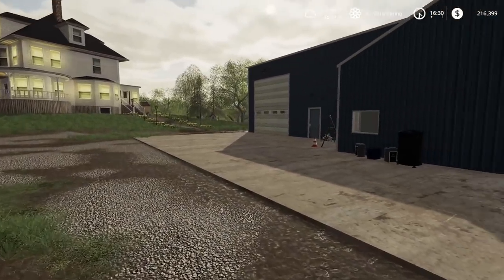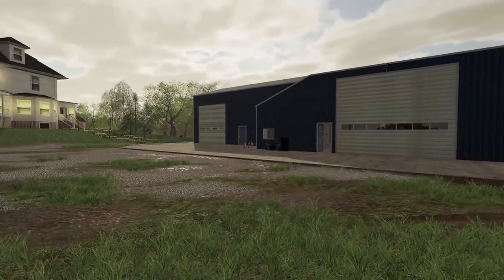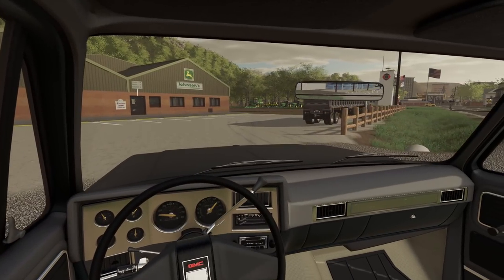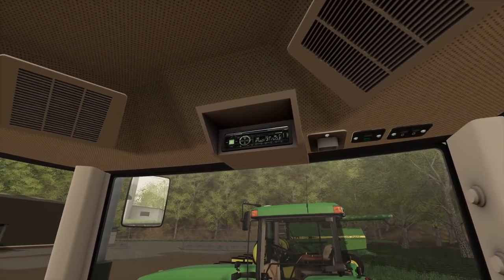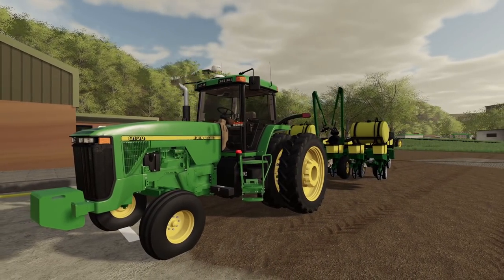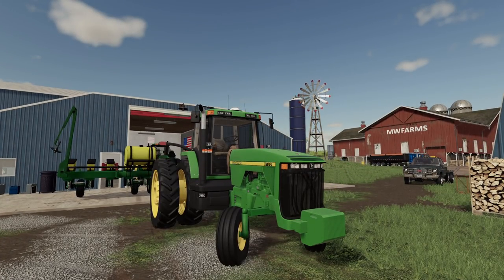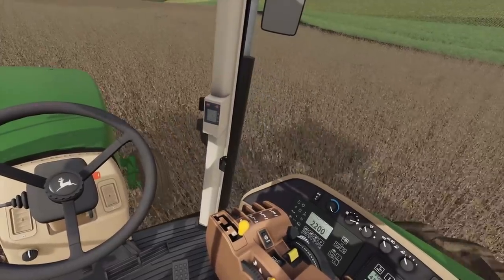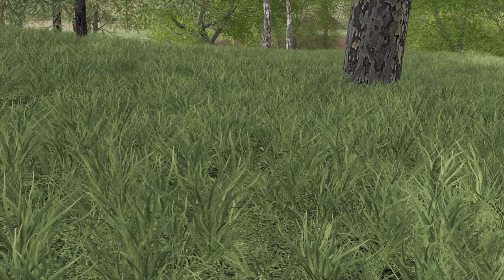IT'S THE 1990'S | MAJOR EQUIPMENT PURCHASE (1990s ROLEPLAY) FARMING SIMULATOR 19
We are finally back and boy has it been awhile.  The 1990s are here and it brings new challenges we will have to conquer.  Ended up spending way to much on a planting rig.